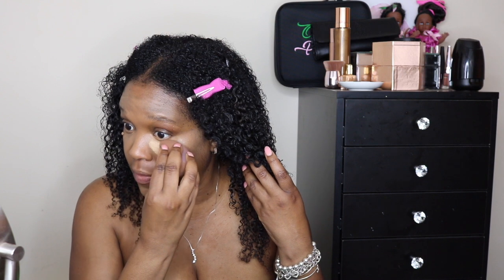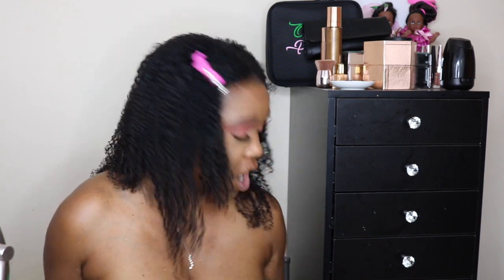June Favorites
This video features my June favorites for June in the following categories:

Hair care (Brand PR & purchased at Walmart): Eden BodyWorks - Almond Marshmallow Split End Repair Masque, Hydration Serum and Therapy Leave-in conditioner. Cantu Moisturizing Curl activator cream

Skincare (Brand PR and purchased at drug store/Sephora): Peter Thomas Roth Anti-Aging Cleansing gel, L'Oreal Hydrafresh toner, Clinique Pep-start eye cream, Drunk Elephant Lala Retro Whipped Cream Fouttee & Burt's Bees Beeswax Lip Balm

Makeup (Purchased at Sephora & Drug store): Becca Backlight Priming Filter, EveryHue Beauty Luminous Tinted Moisturizer (Mocha), Fenty Beauty Pro Filt'r Instant Retouch Concealer in (420) and (370) Benefit KaBrown (5), L'Oreal Voluminous eye primer, Pat McGrath Fetish Eye Mascara,  Kaja eye stack in (06 Champagne Poppy), Lilly Lashes in (Brooklyn) Fenty Beauty Sun Stalk'R in (Caramel Cutie), Natasha Denona Bloom Blush & Glow Palette, Fenty Beauty Poutsicle in (Alpha Doll)